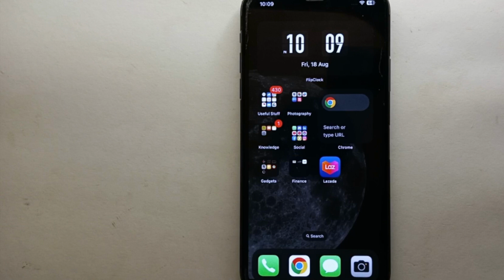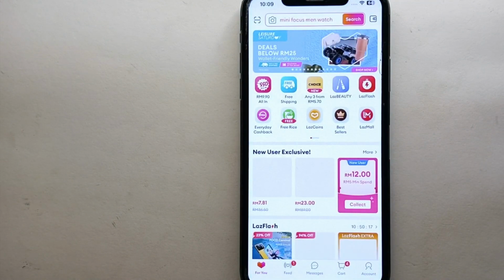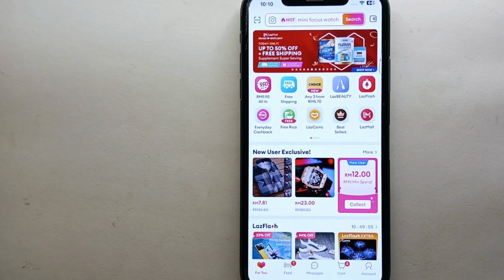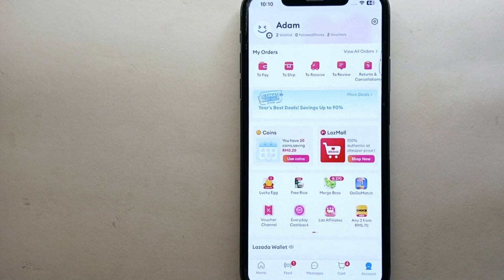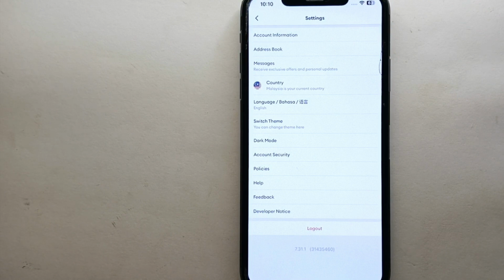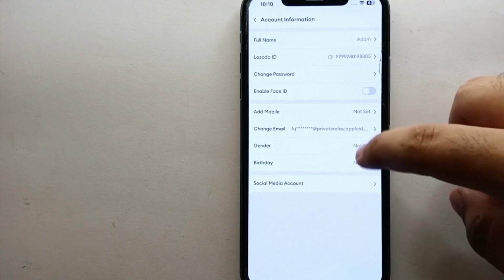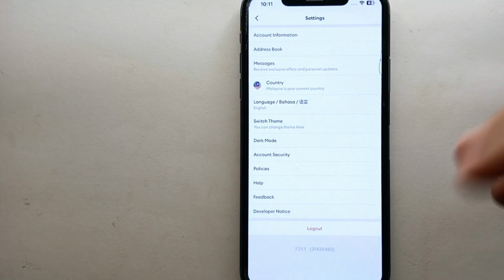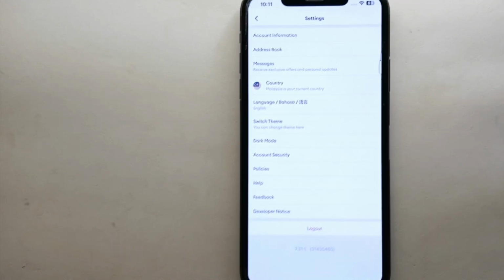✅ How To Choose Gender On Lazada 🔴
About this tutorial:

Lazada is an e-commerce platform that operates primarily in Southeast Asia. It was founded in 2012 and has since become one of the largest and most popular online shopping and selling destinations in the region. Lazada provides a platform for buyers and sellers to engage in online transactions, offering a wide range of products across various categories. Here are some key aspects of Lazada:

E-Commerce Marketplace: Lazada functions as an online marketplace where individuals and businesses can list and sell their products to customers across Southeast Asia.

Product Range: Lazada offers a diverse range of products, including electronics, fashion, beauty products, home appliances, toys, accessories, and more.
Get in touch!